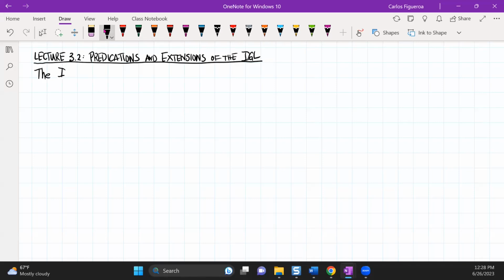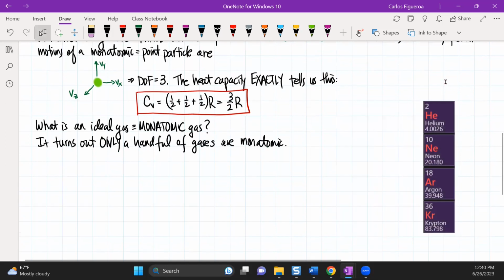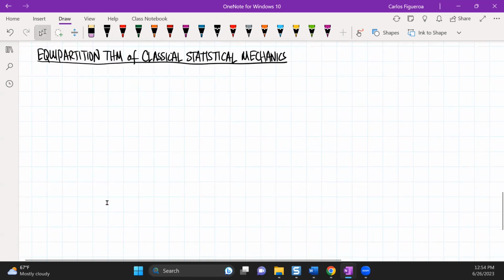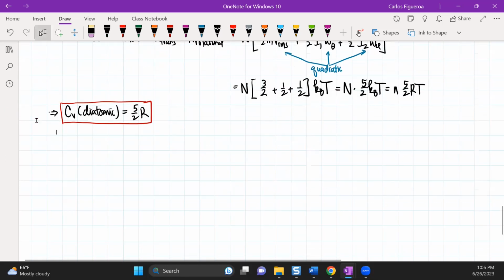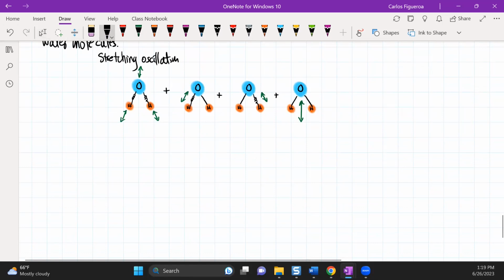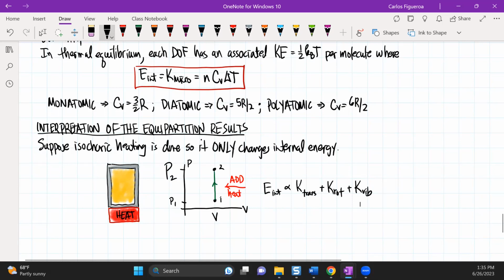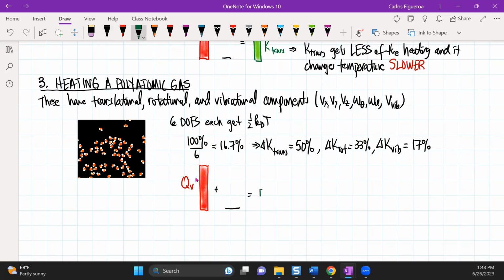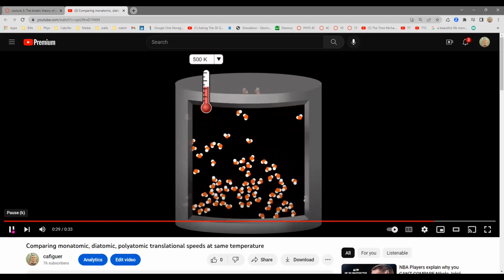Lecture 3.2: Predictions and extensions of the IGL